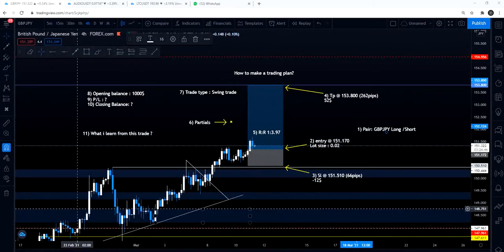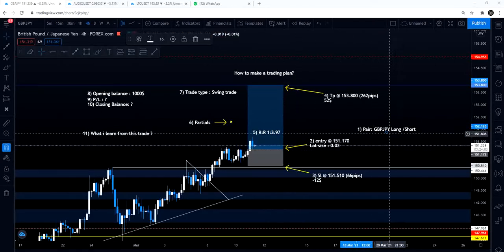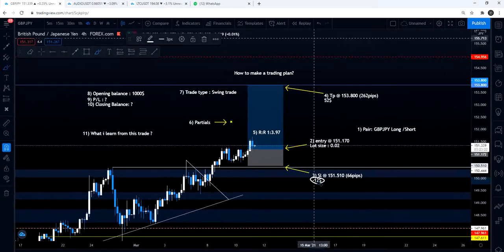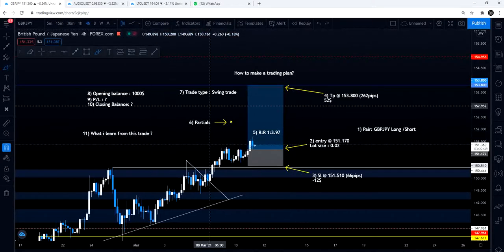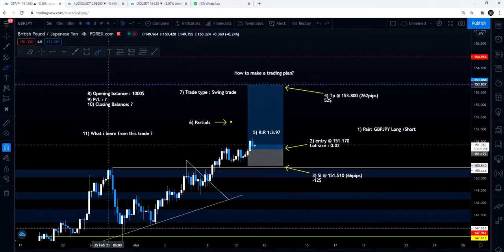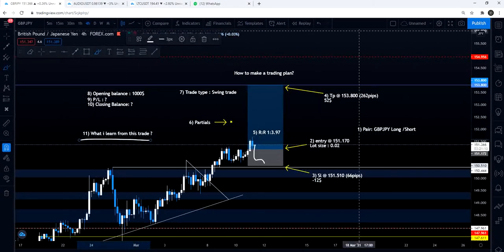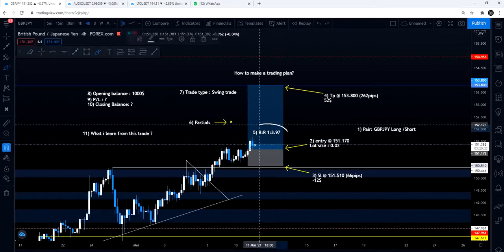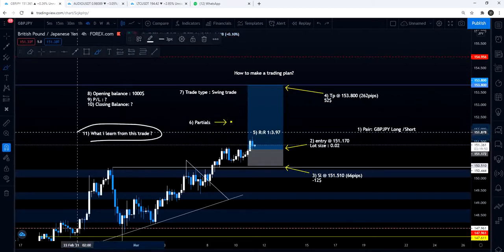How to make trading Plan